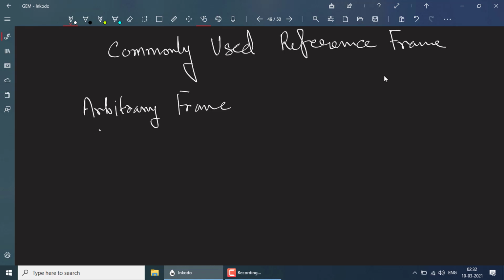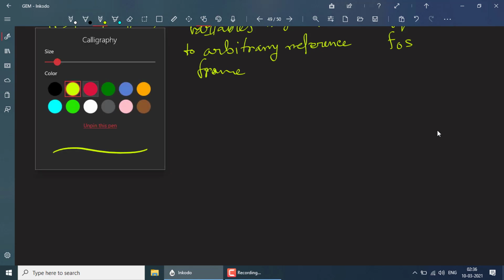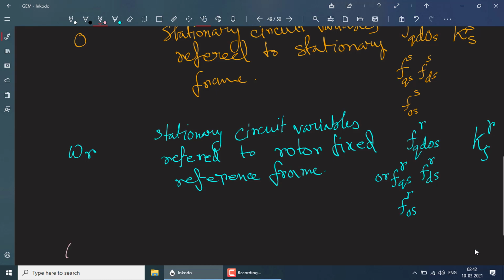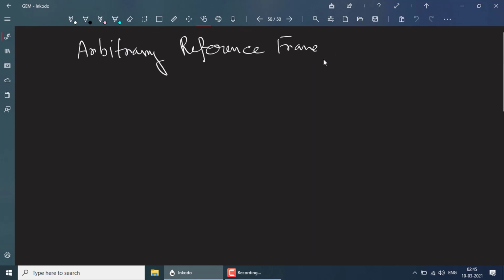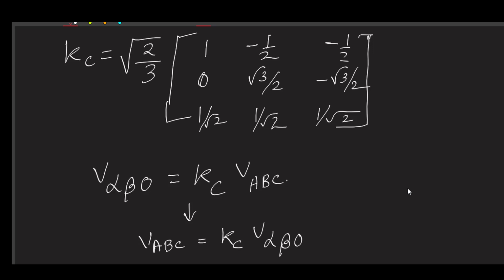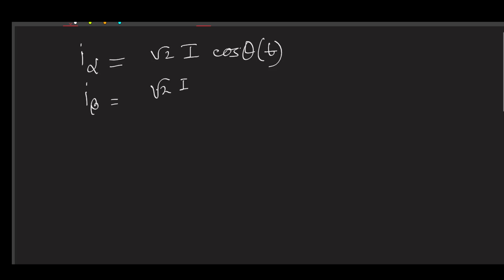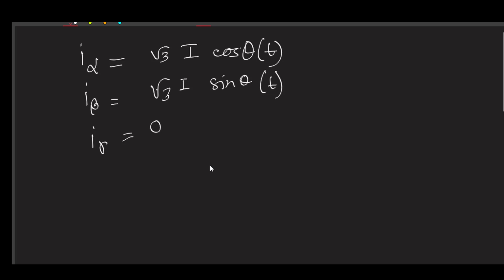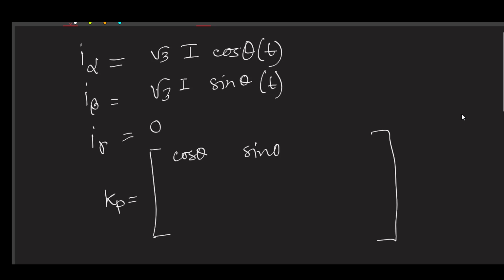Electrical Machine - 2 | Different Reference Frame Clarke and Park Transformation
Timestamps:
00:00 Starting
00:41 Commonly used reference frame
02:15 Arbitrary reference frame
16:38 Clarke transformation
29:09 Power invariant transformation
36:34 Transformer transient